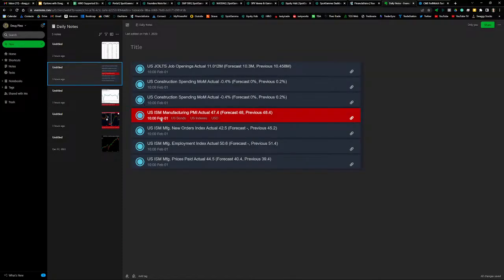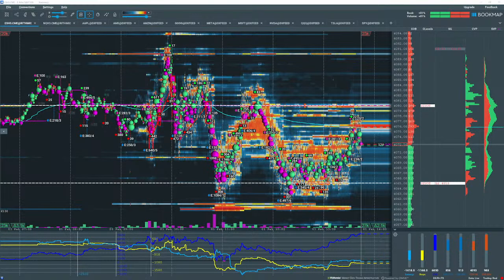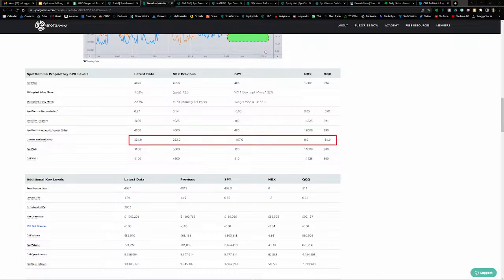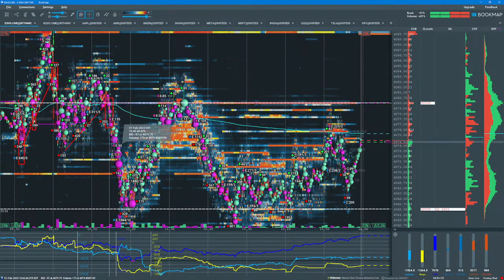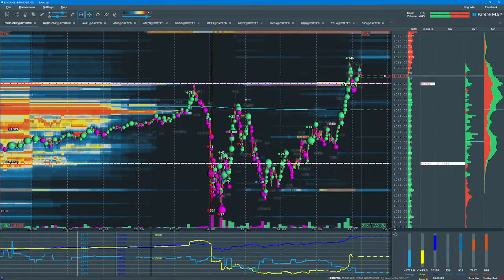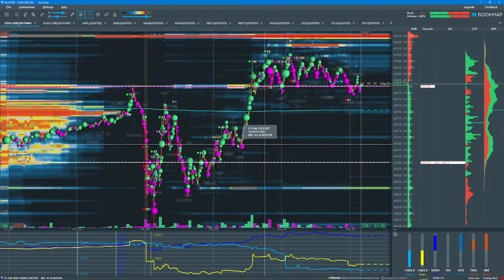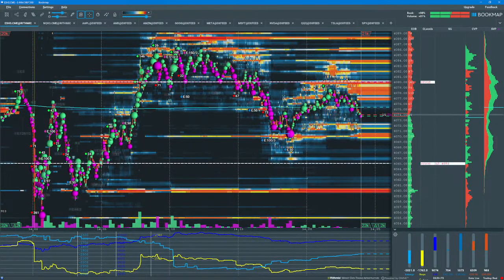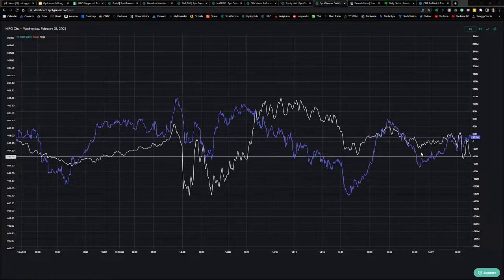Trade Options likes a pro using Bookmap | Live